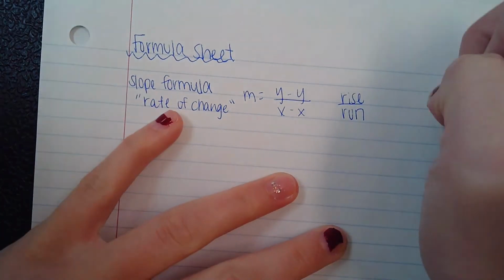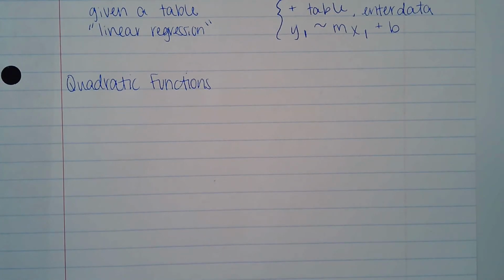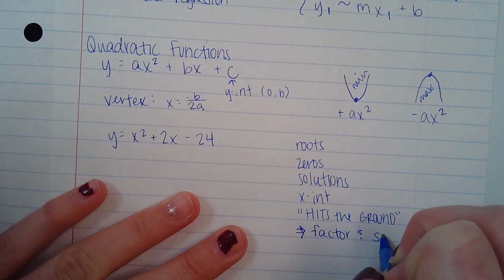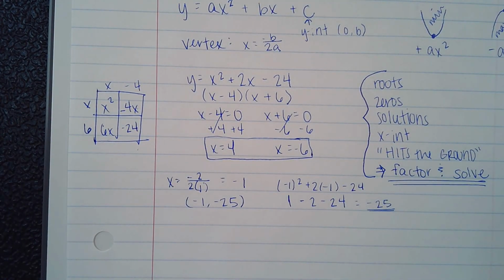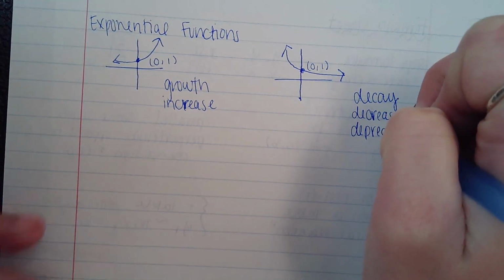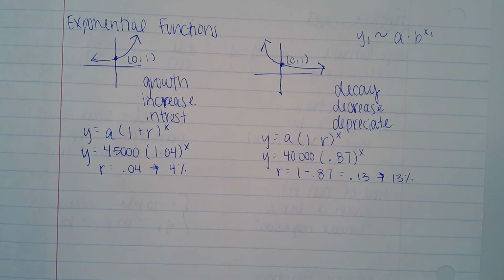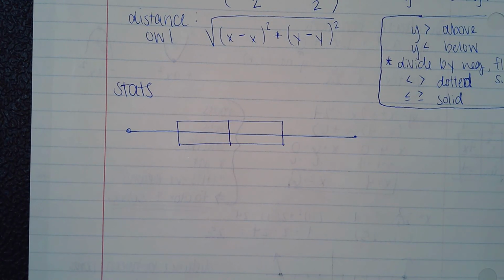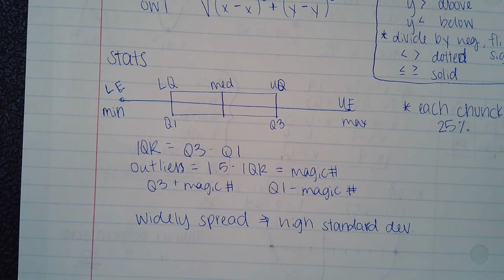Math 1 Exam Review Brain Drain